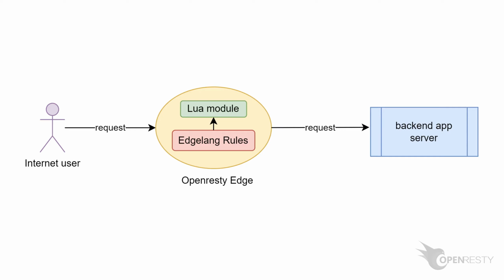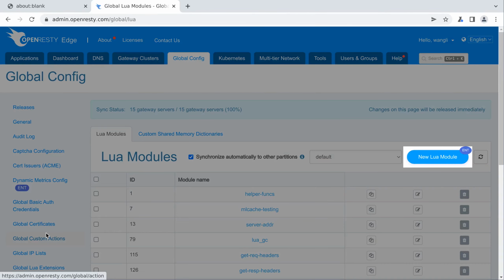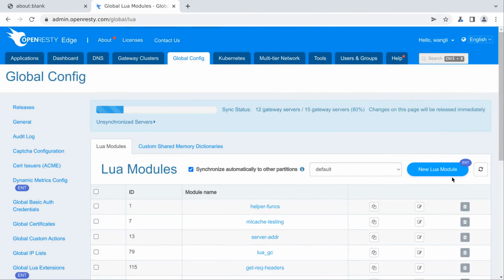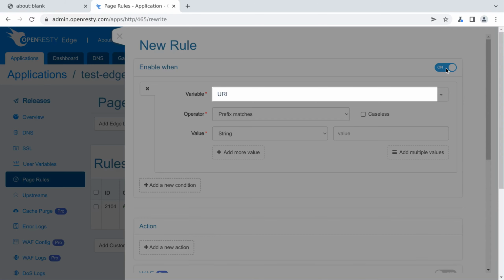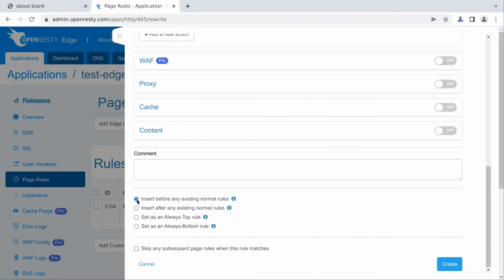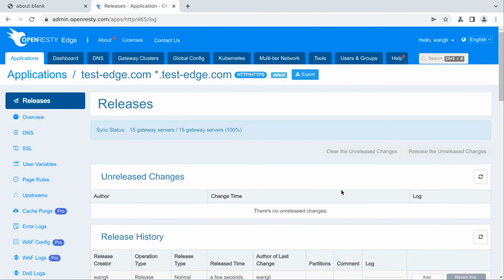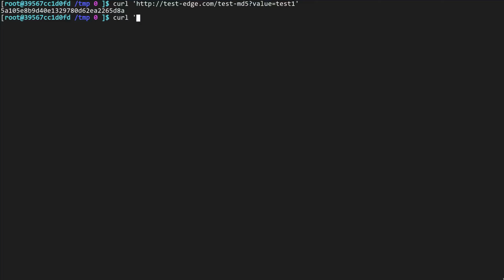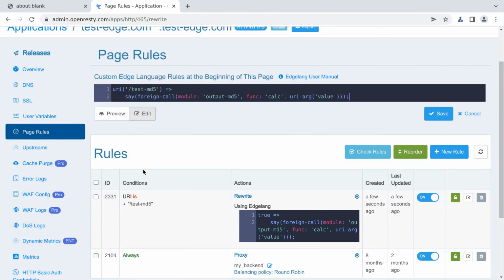Call Lua modules by Edgelang in OpenResty Edge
In this video tutorial, you will learn how to use the Edge language, a simple and powerful domain-specific language created by OpenResty Inc. to invoke custom Lua modules in OpenResty Edge's application page rules. With this approach, you can effortlessly perform gateway operations and calculations that are otherwise extremely complex.

0:18 Create a Lua module in OpenResty Edge
1:11 Call the Lua module in an HTTP application of OpenResty Edge
2:32 Create rule for real
3:04 Verify the effect of calling the Lua module